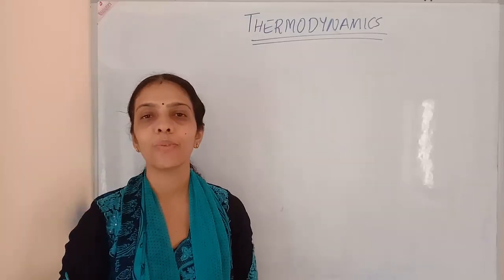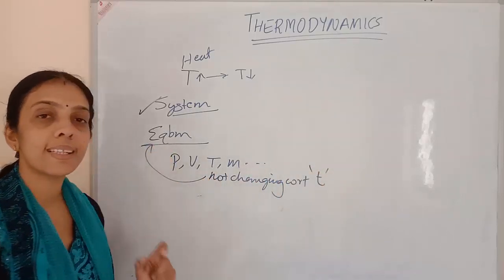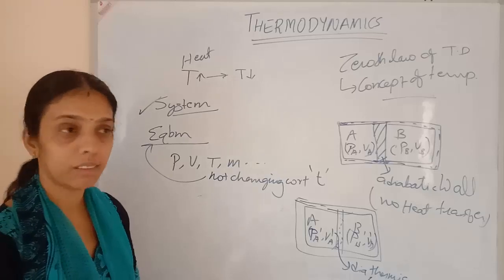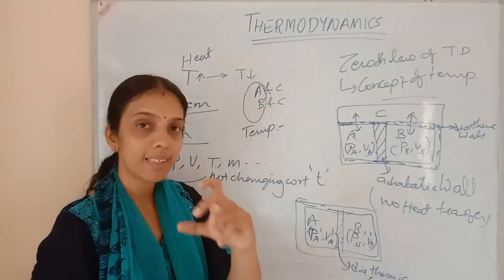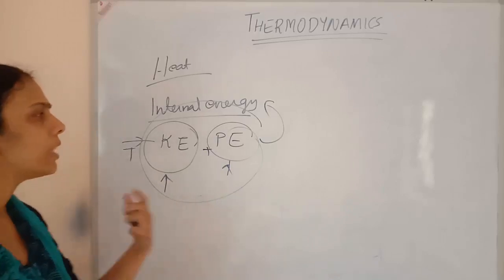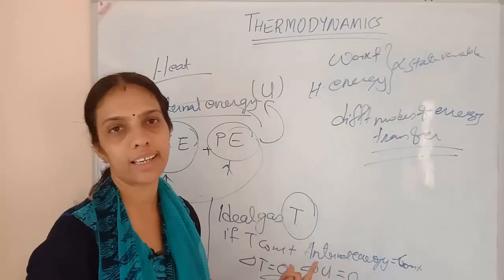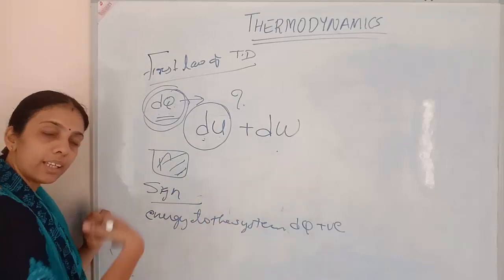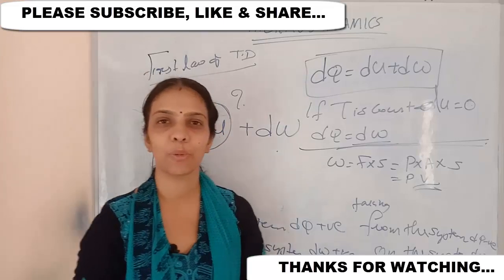CLASS 11 THERMODYNAMICS PART 1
This video is based on class11 CBSE syllabus